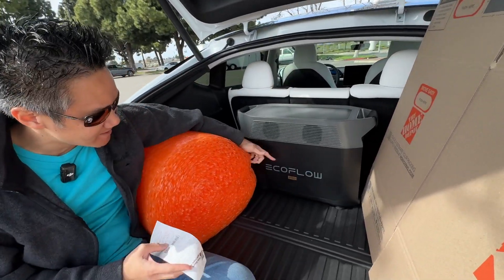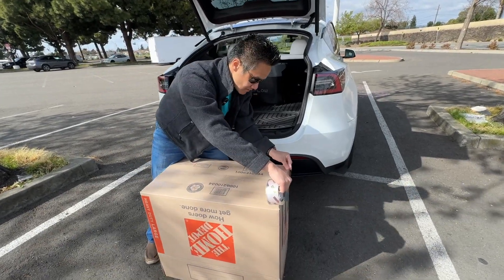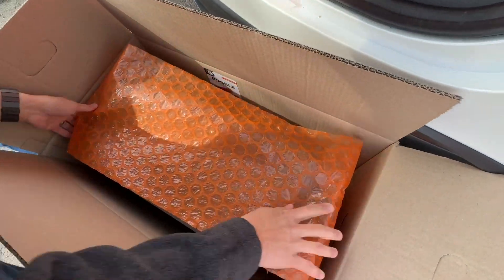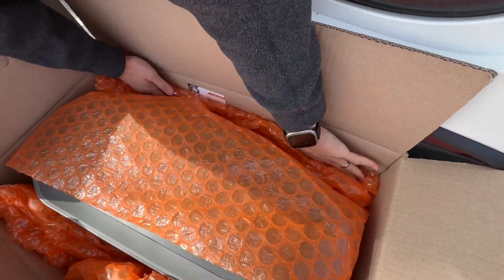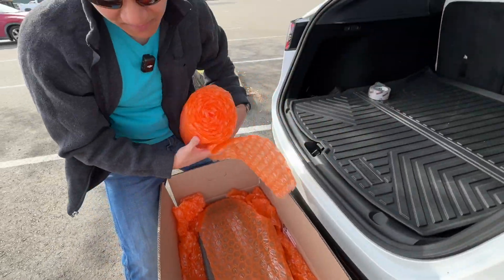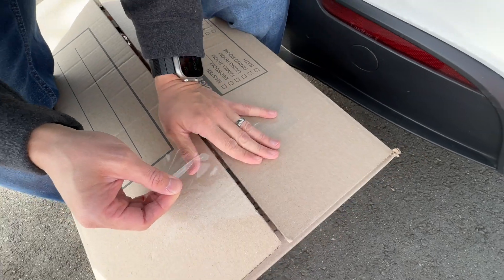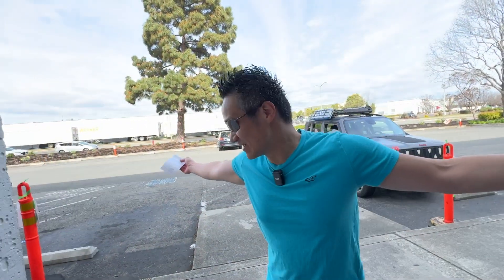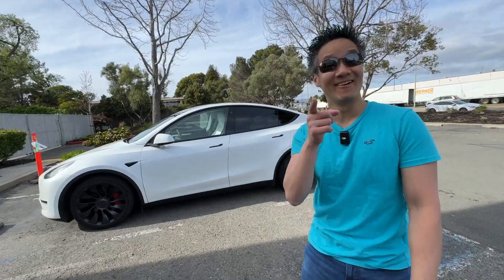Saying Goodbye to the EcoFlow Delta Pro! How to ship a heavy battery that is 100 Pounds Using FEDEX